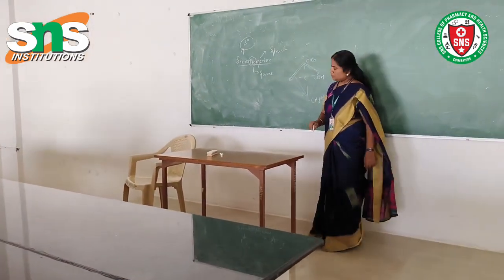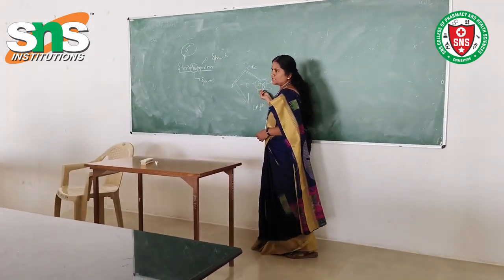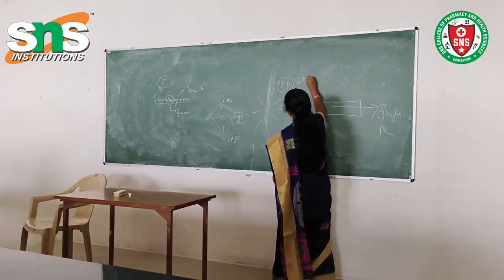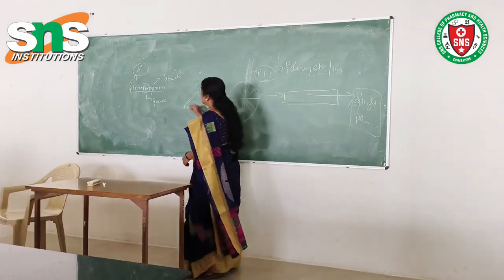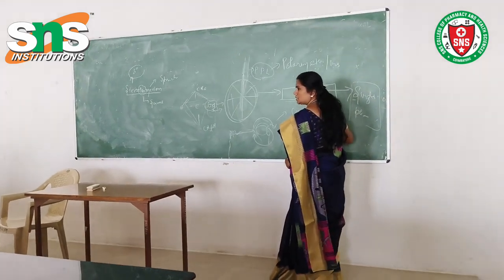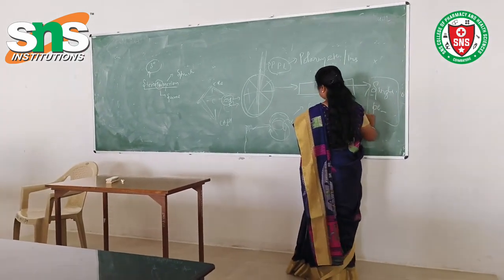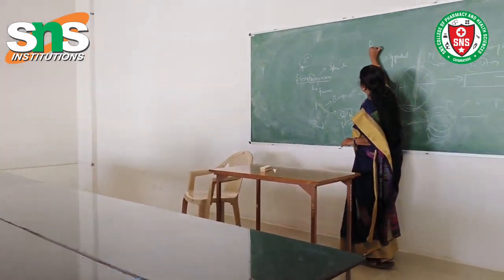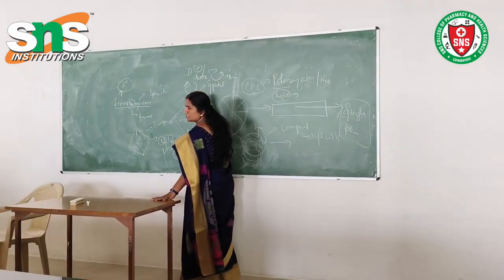LECTURE VIDEO 1/AN INTRODUCTION TO STEREOCHEMISTRY/POCII/SNSINSTITUTIONS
Stereochemistry is a branch of chemistry that deals with the three-dimensional arrangement of atoms in molecules and how this influences their physical and chemical properties. It plays a crucial role in understanding the behavior of organic compounds, especially in biological systems where molecular orientation affects activity. Concepts such as Isomerism are fundamental, including structural and stereoisomerism. Within stereochemistry, the study of Chirality is important, where molecules exist as non-superimposable mirror images called enantiomers. These enantiomers can exhibit different pharmacological effects, making stereochemistry highly significant in drug design and development. Overall, stereochemistry provides essential insights into molecular geometry, reactivity, and the relationship between structure and function.